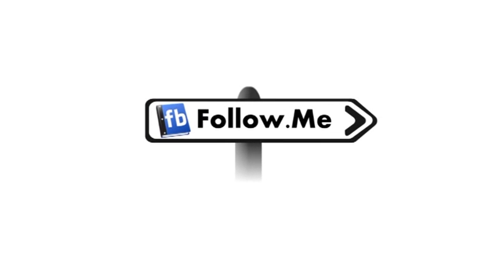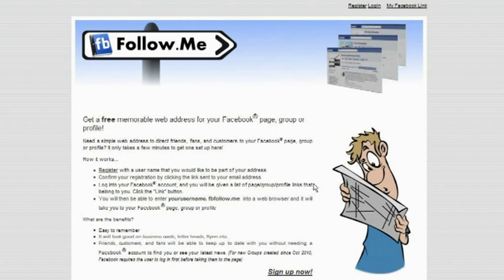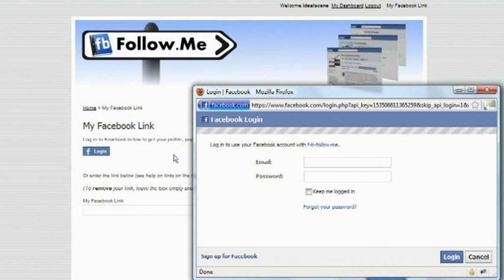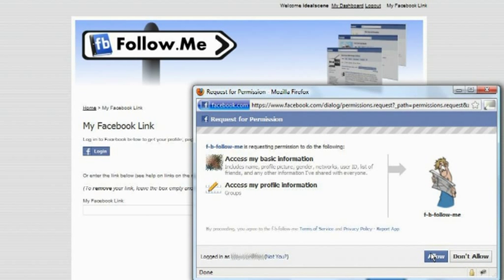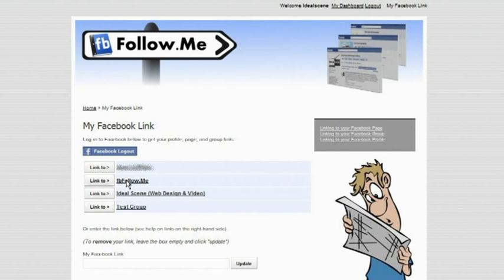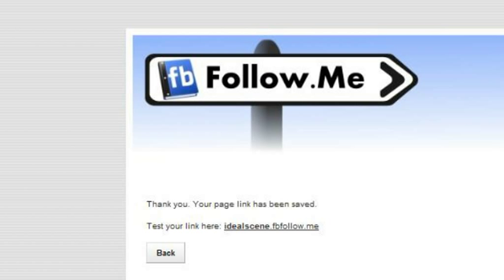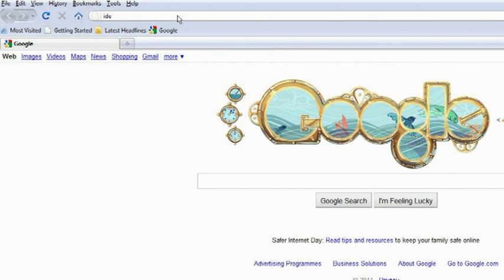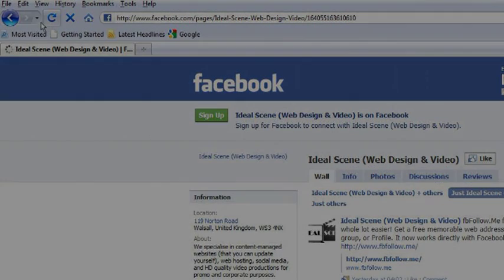Free web address for your Facebook Page, Group or Profile from fbFollow.me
Demonstrates setting up a free memorable web address for your Facebook Page, Group or Profile using

fbFollow.Me just got a whole lot easier and will now get your Facebook links for you.